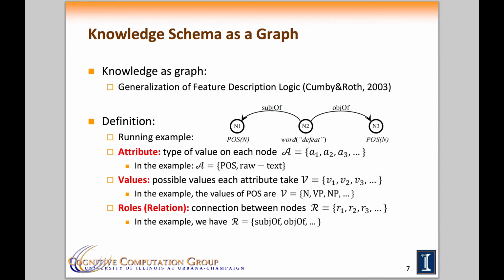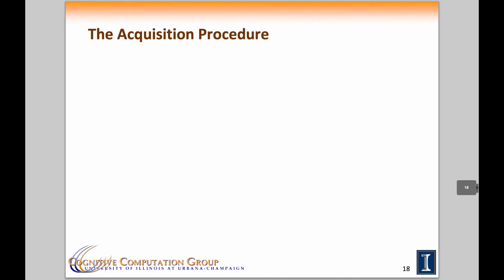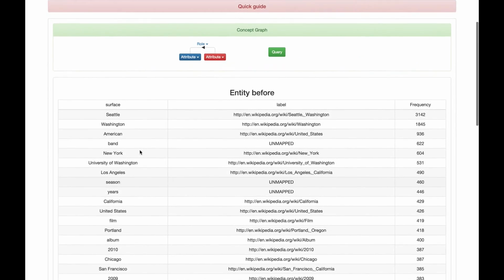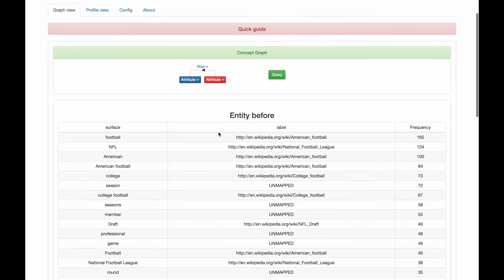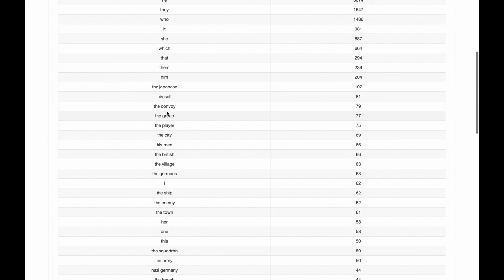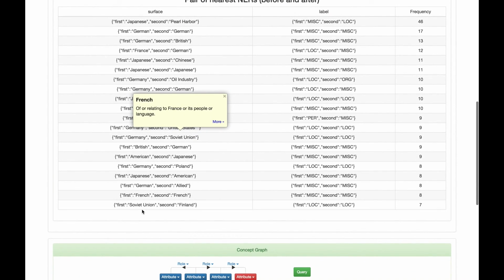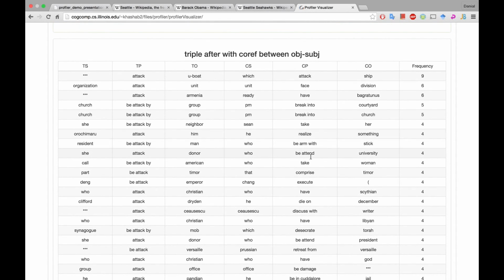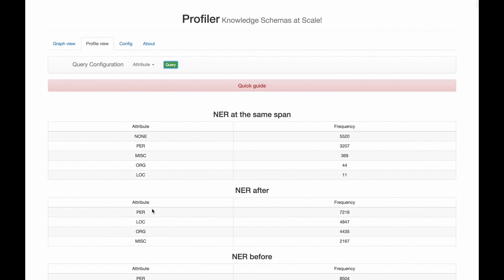Illinois Profiler Demo